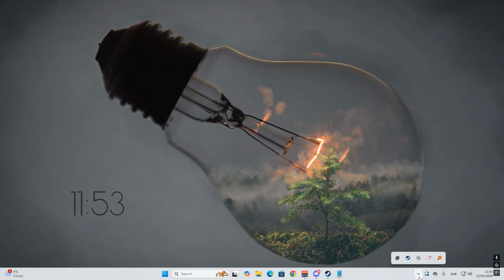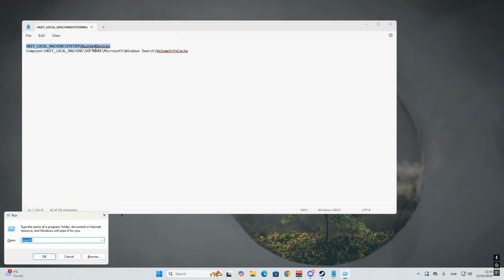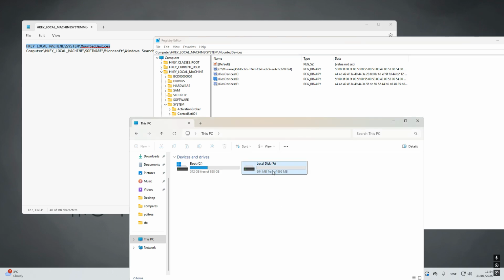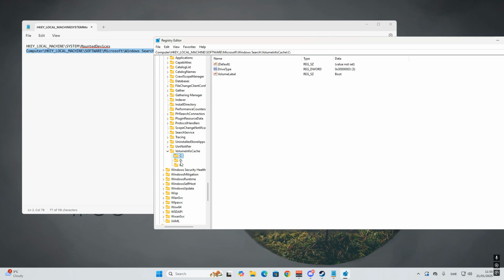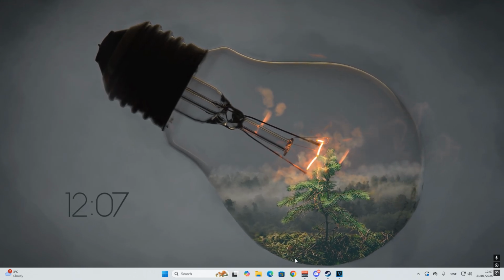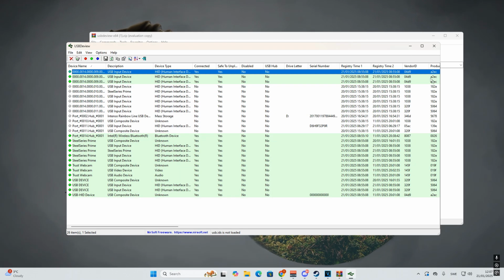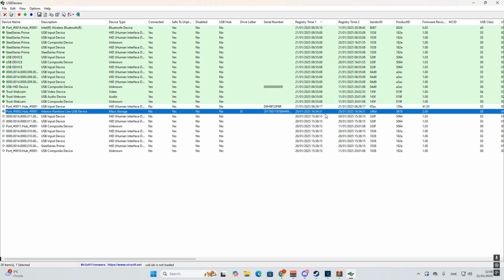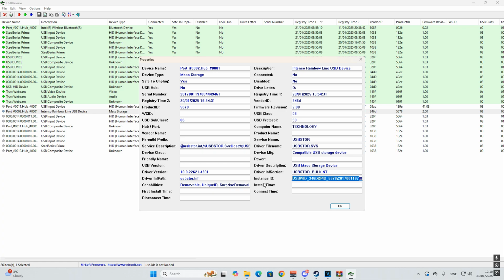Day 1: USB | Tech PC Checks